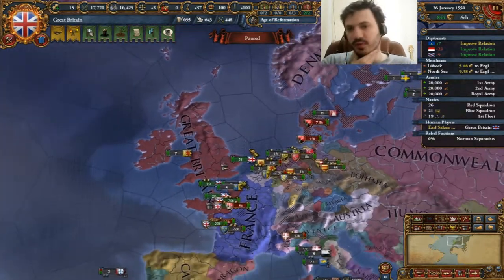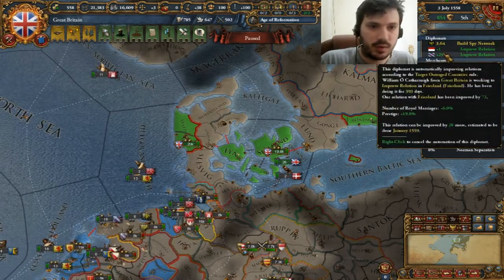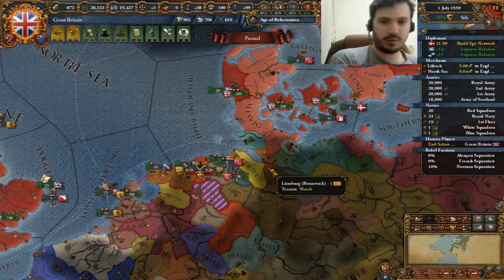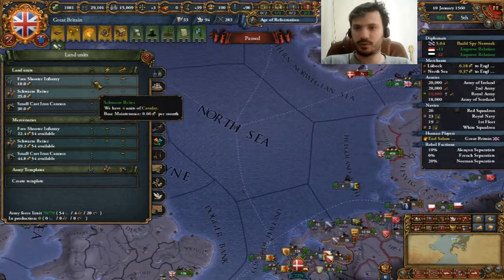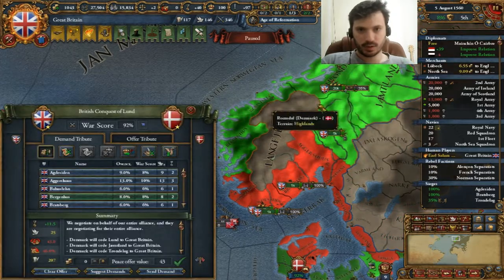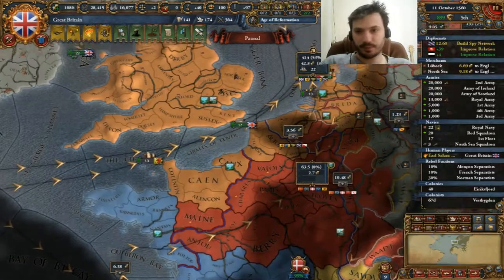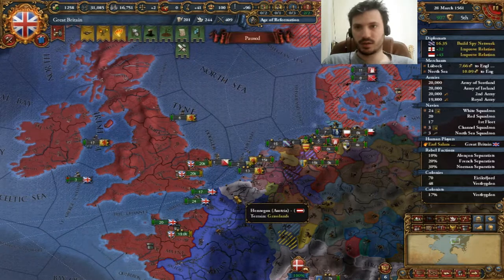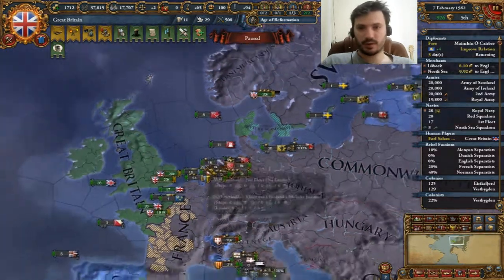EU IV - Irish Resurrection - part 16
By 1444 Irish lands were states of England, though the land and people of Ireland prove difficult to control, and these states are english lands only by name. English control is restricted purely on the eastern province Pale and the Irish kings strive to unite Ireland under their control.

Pressing the like button helps the channel get a better quality status with youtute, if you would consider pressing it I would be much obliged!